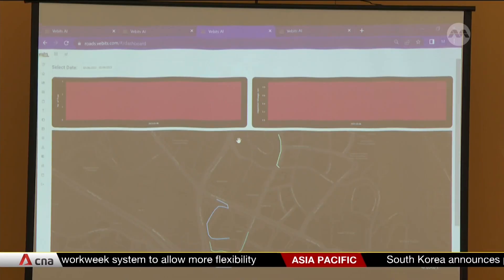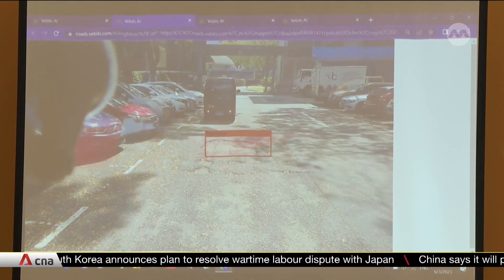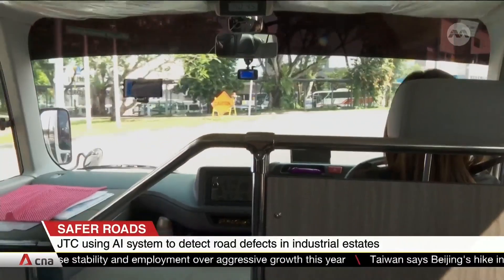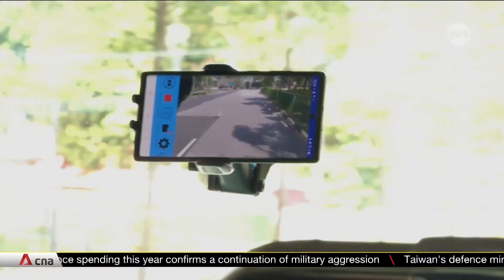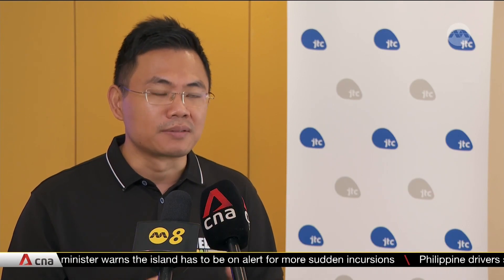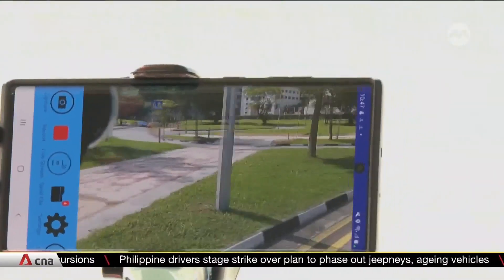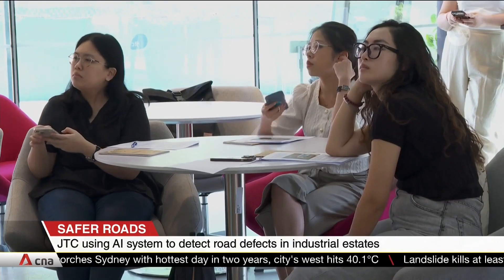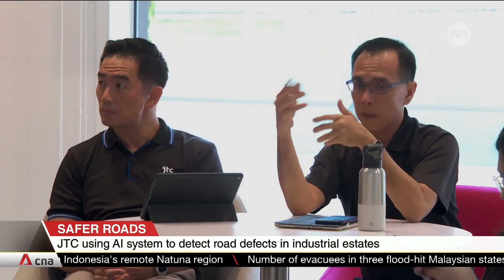JTC using AI system to detect road defects in industrial estates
Road defects in industrial estates can now be rectified faster, with inspections becoming quicker and less laborious. A new artificial intelligence system adopted by JTC Corporation reduces the time taken for the process to around an hour, compared to two days previously. Potholes, damaged grille covers and cracks in the tarmac are examples of defects the system's able to automatically detect. It's able to operate at night and during rainy conditions too. The system's developer said the accuracy of the inspection also surpasses that of traditional methods.